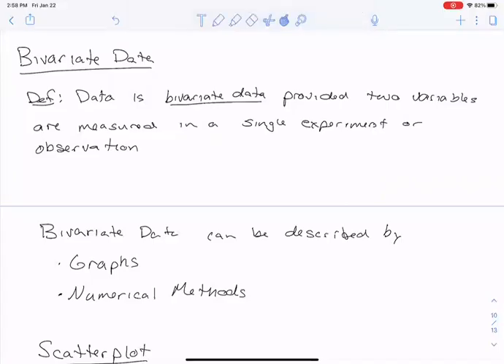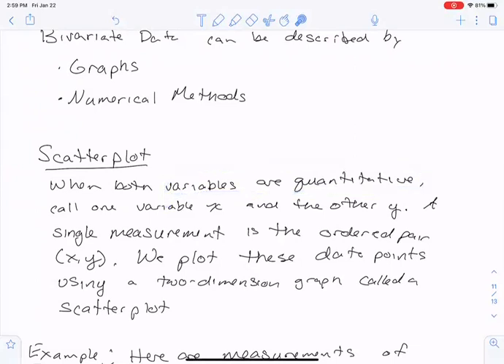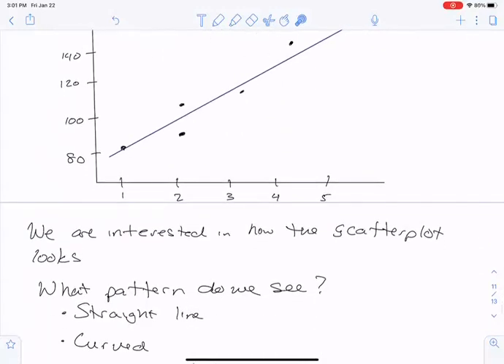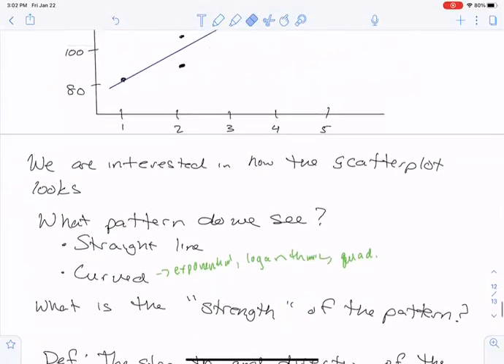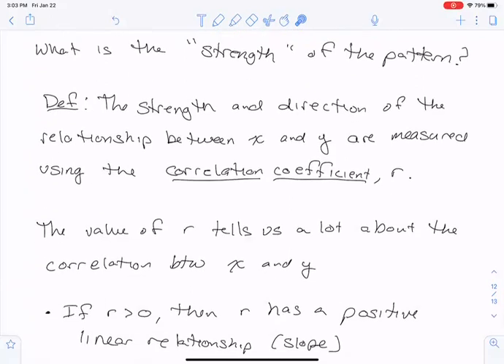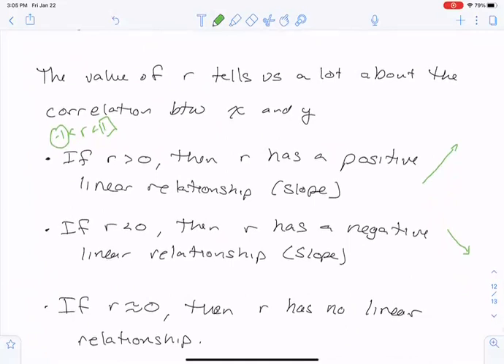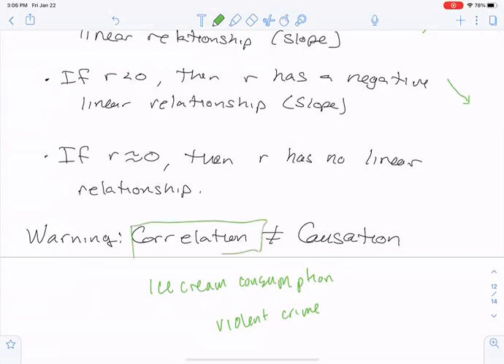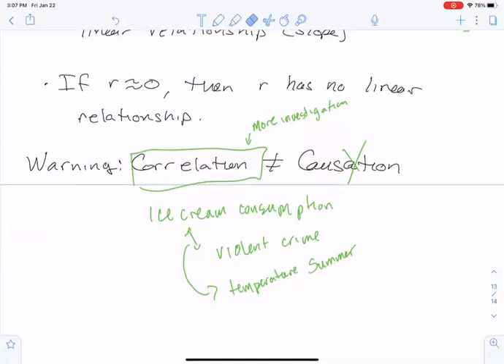Lesson 1.4: Basics of Bivariate Data